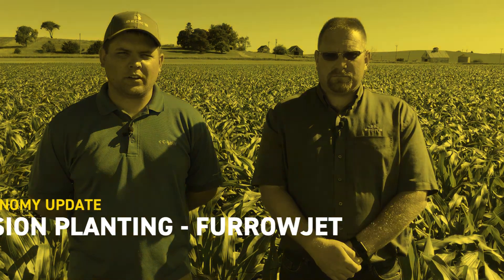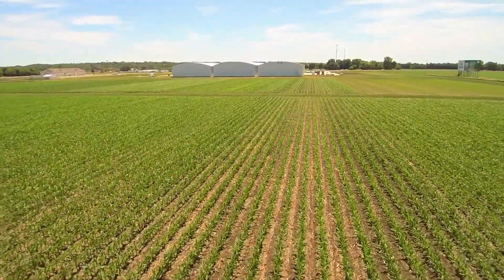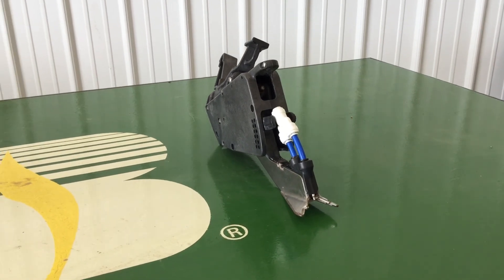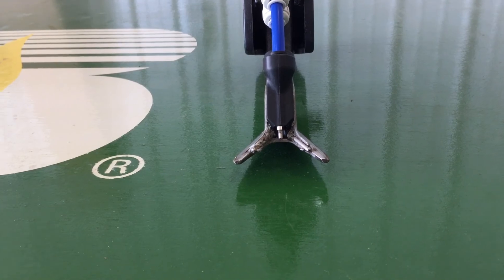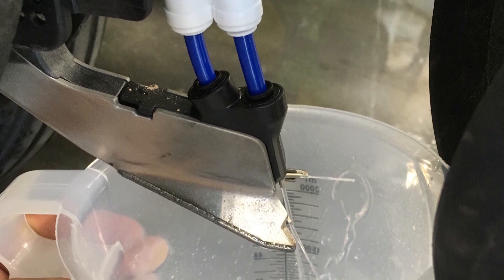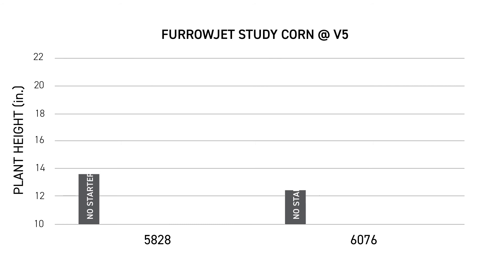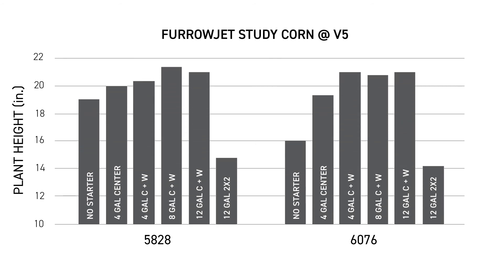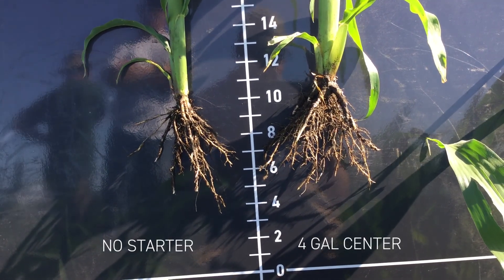Precision Planting - FurrowJet™ | Agronomy Update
In this agronomy update, learn about the Precision Planting FurrowJet™ study. Join Miles McGovney, Practical Farm Research (PFR)® Agronomist in Iowa, along with field agronomist, Pat Holloway, in Iowa for the latest agronomy update.

This year, Beck’s PFR team in Iowa is conducting a FurrowJet™ study to test fertilizer placements and rates to find the most effective method for delivering fertilizer to the plant.
This study includes 6 different fertilizer treatments.

Check out this video to learn more about Precision Planting’s FurrowJet system, the results the team in Iowa are seeing, and which treatments are performing best in this study.